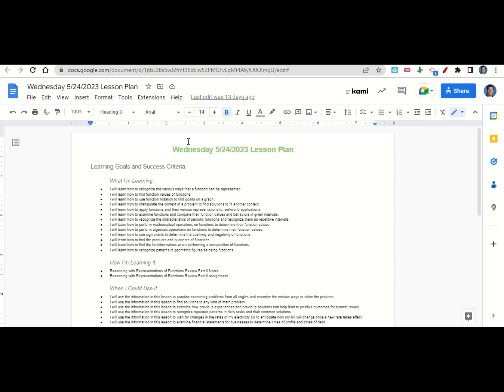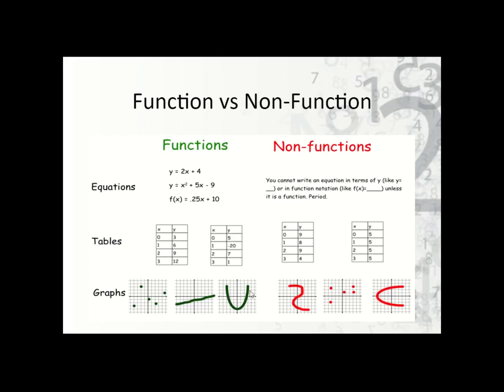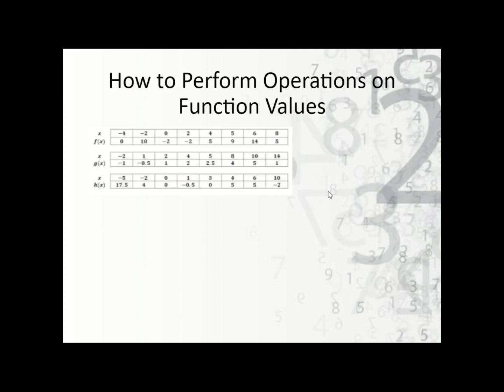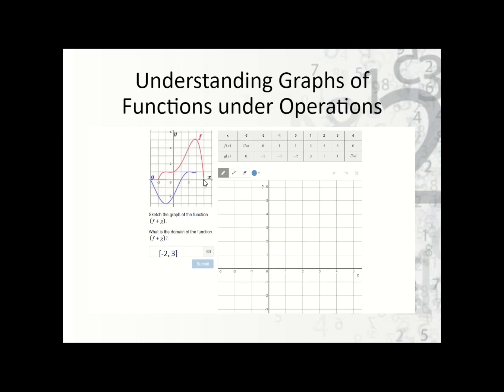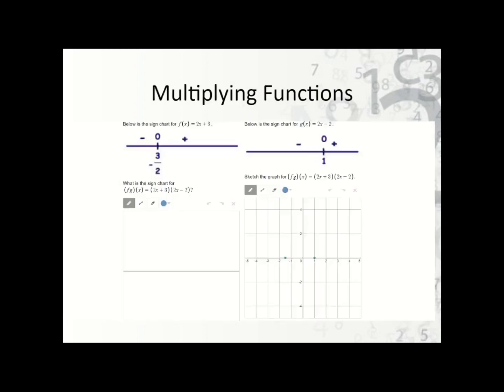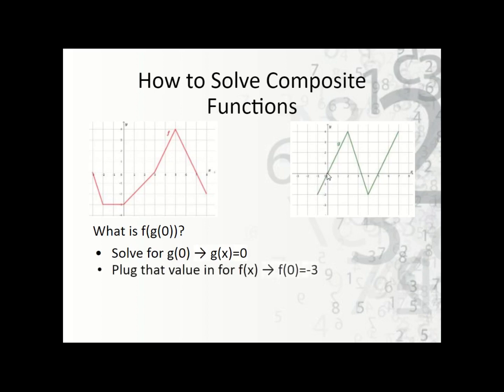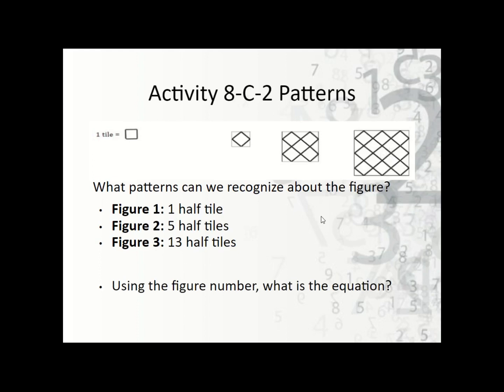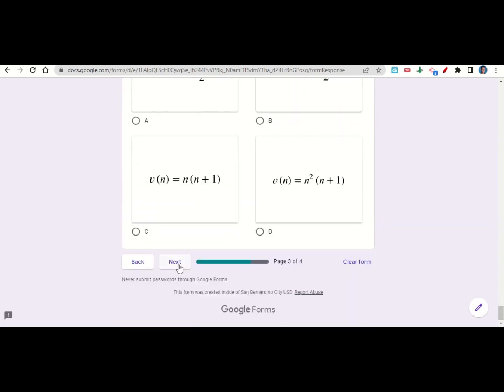5/24/2023 Reasoning with Representations of Functions Review Part II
0:00 Agenda and Learning Goals
2:22 Reasoning with Representations of Functions Review Part II Notes
19:29 Reasoning with Representations of Functions Review Part II

Instructions:
* Review the Reasoning with Representations of Functions Review Part II Notes on Google Slides.
* Complete the Reasoning with Representations of Functions Review Part II assignment on Google Forms.

What I’m Learning:
* I will learn how to recognize the various ways that a function can be represented.
* I will learn how to find function values of functions.
* I will learn how to use function notation to find points on a graph.
* I will learn how to manipulate the context of a problem to find solutions to fit another context.
* I will learn how to apply functions and their various representations to real-world applications.
* I will learn how to examine functions and compare their function values and behaviors in given intervals.
* I will learn how to recognize the characteristics of periodic functions and recognize them as repetitive intervals.
* I will learn how to perform algebraic operations on functions to determine their function values.
* I will learn how to use sign charts to determine the positivity and negativity of functions.
* I will learn how to find the products and quotients of functions.
* I will learn how to find the function values when performing a composition of functions.
* I will learn how to recognize patterns in geometric figures as being functions.

How I’m Learning It:
* Reasoning with Representations of Functions Review Part II Notes
* Reasoning with Representations of Functions Review Part II assignment

When I Could Use It:
* I will use the information in this lesson to practice examining problems from all angles and examine the various ways to solve the problem.
* I will use the information in this lesson to find solutions to any kind of math problem.
* I will use the information in this lesson to examine how previous experiences and previous solutions can help lead to positive outcomes for current issues.

How Do I Know I Learned It:
* I will prove that I have learned the information in this lesson by receiving a score of 4 on the Reasoning with Representations of Functions Review Part II assignment.